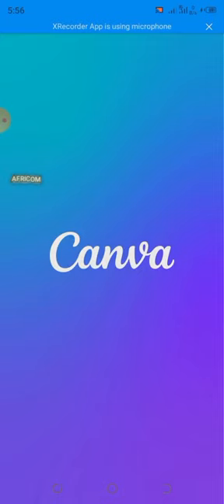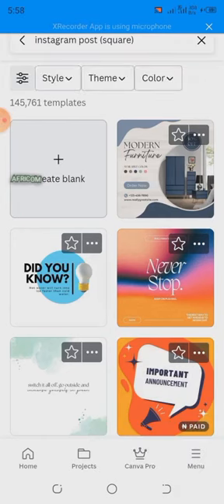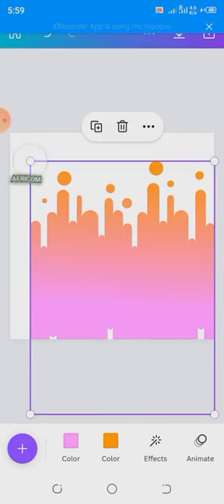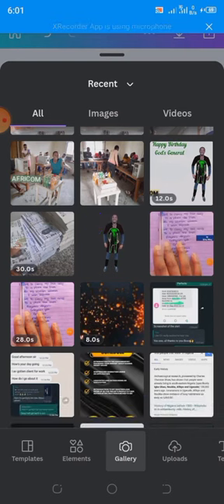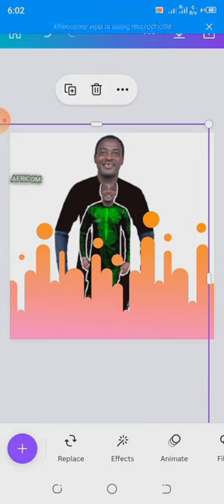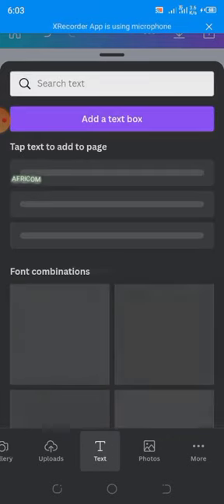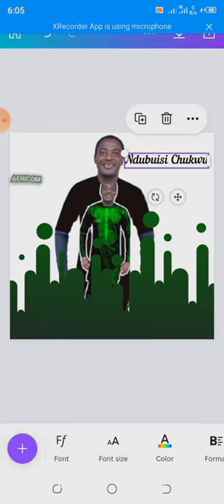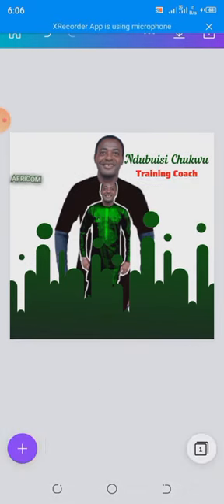Gradient Design with SmartPhone using CANVA APP